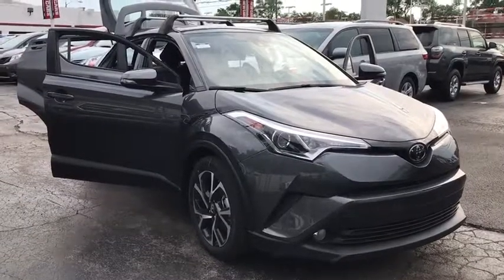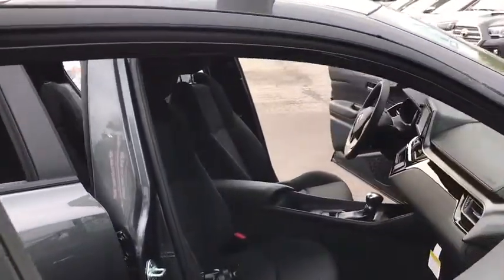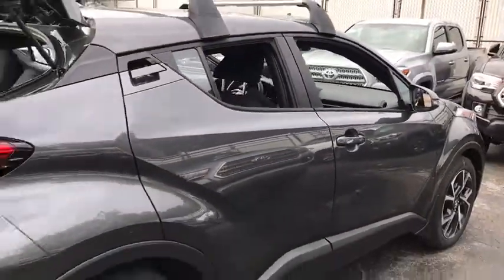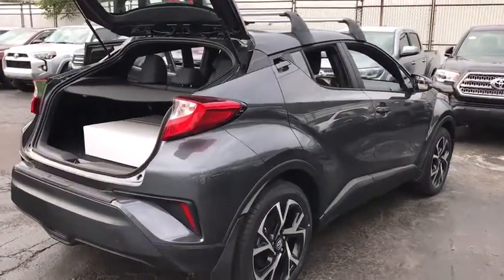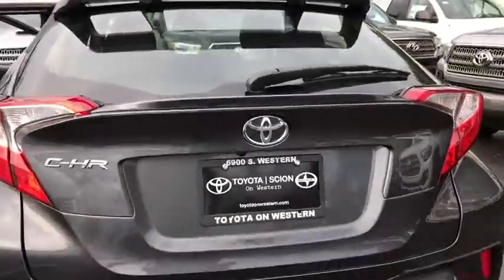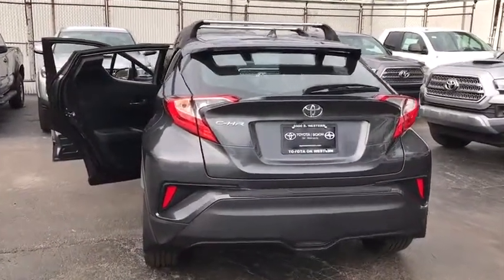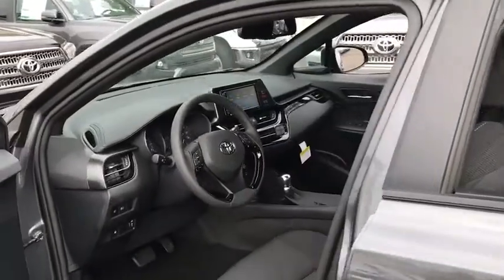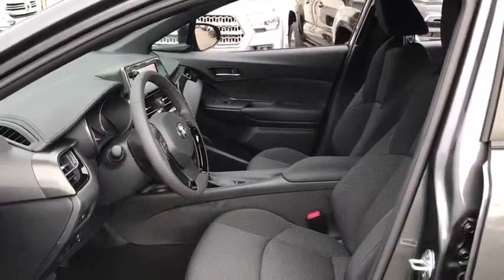2018 Toyota C-HR Countryside, Oak Lawn, Calumet city, Orland Park, Matteson, IL 18004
2018 Toyota C-HR
2018 Toyota C-HR XLE Premium - Stock#: 18004 - VIN#: NMTKHMBXXJR007571

6941 South Western Ave.